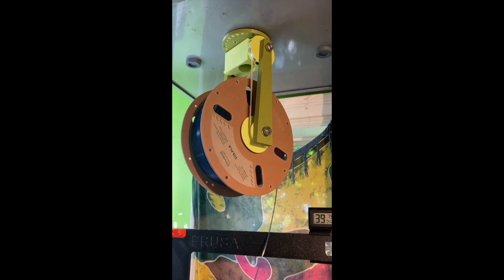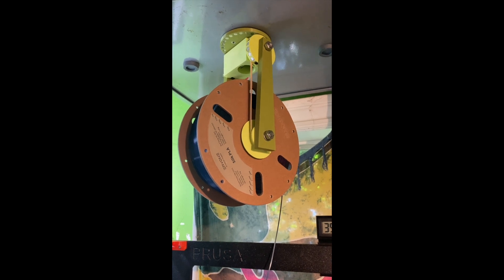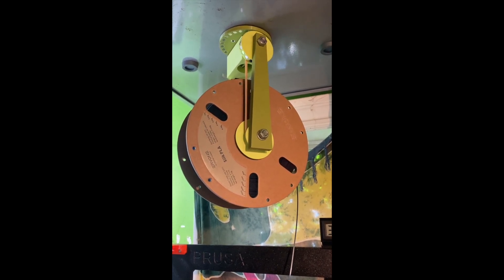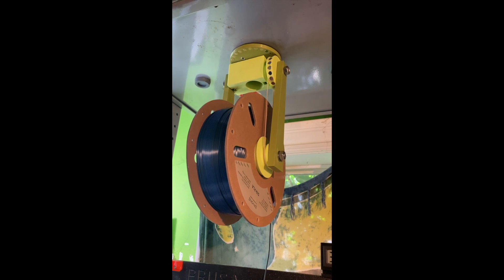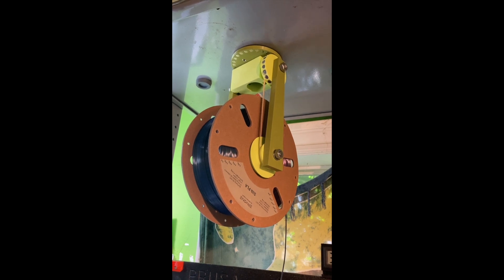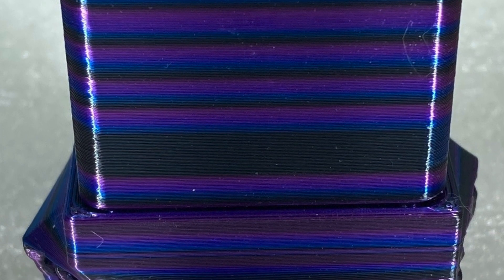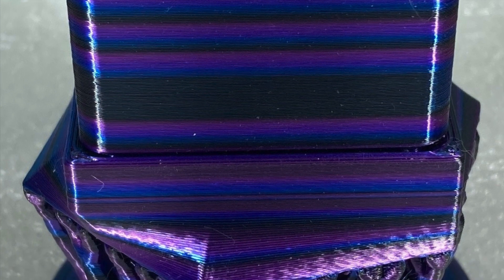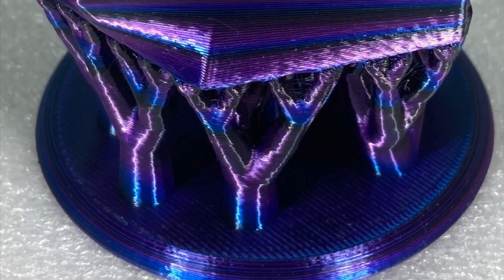Spool Rotator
I like tricolor, co-extruded filaments. I have been working on a way to rotate the spool so the filament twists as it is fed into the extruder. It would make a spiral pattern if printed on a cylinder.

I could, of course, have used some kind of motor, but I wanted to use the energy from the spool's rotation to drive the twisting action.  I didn't want to damage my extruder by putting too much twist into it, nor did I want it to have to work too hard to pull on filament.

I needed a mechanism that used very little energy. My energy “budget” was the amount of friction on a cardboard spool as it rotates on the plastic stand that came with my printer.

There are "gears" but they use 6x2mm magnets instead of teeth. That way, if there is too much force building up they just slip instead of passing those forces back down the filament to the extruder. It works as a torque limiter. The failure mode is simply to not rotate: not damage the printer.

I tried a chain link to transfer rotational energy but it had too much friction. Gears are problematic because they also have friction and require precise alignment, and they can deliver way too much force, pushing any problems to other parts of the system.

Magnets require less precise alignment, and modeling detents to glue 6x2mm magnets is much easier than modeling gear teeth.

The parts are all designed to print without supports and any kind of filament should work except for a flexible one like TPU.  For that to work some of the shapes you'd expect to be round have a pointy hat - that makes them print without sagging.

You'll need to hang this from something like a shelf over the top of your printer.  The bolt hole should be roughly over the extruder's input hole when it is in the middle of the print bed.

You need to use multicolor, coextruded filament.  For example, Eryone tricolor silk PLA:

There is a video with a timelapse of the spool rotator in action here: